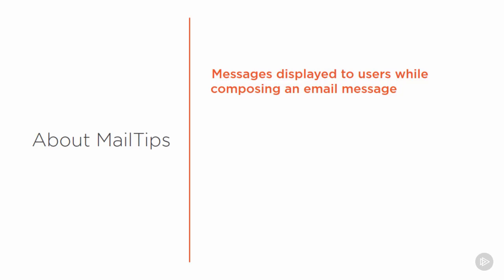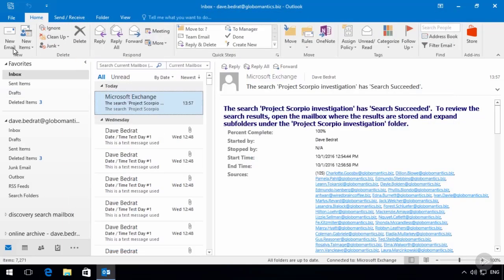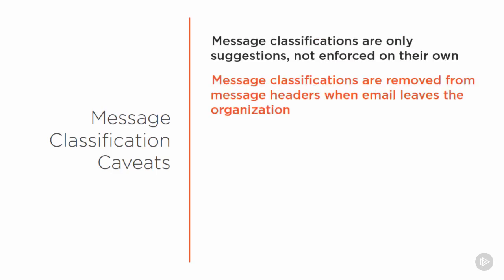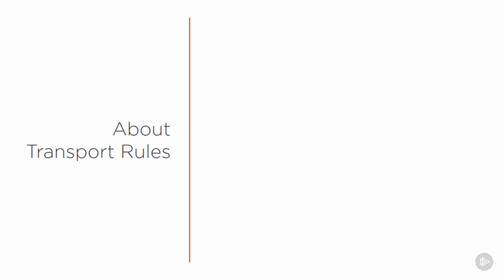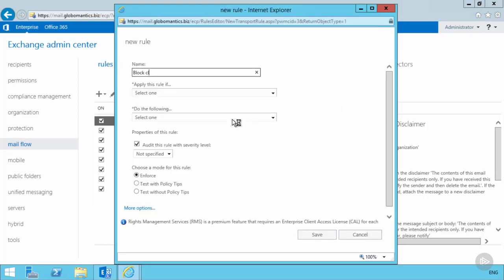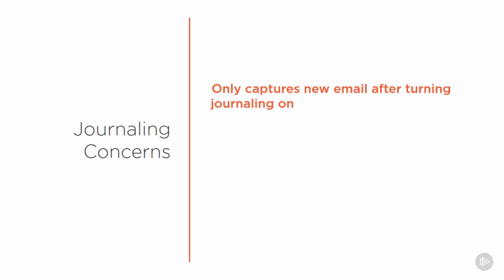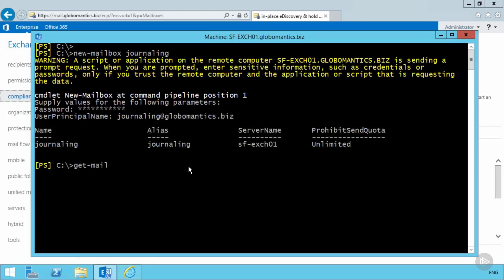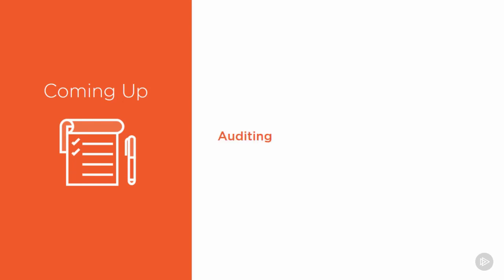01 Exchange 2016 Expert Compliance & Archiving | Other Compliance Features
01 Exchange 2016 Expert Compliance & Archiving | Other Compliance Features